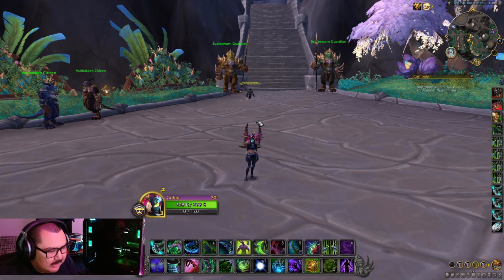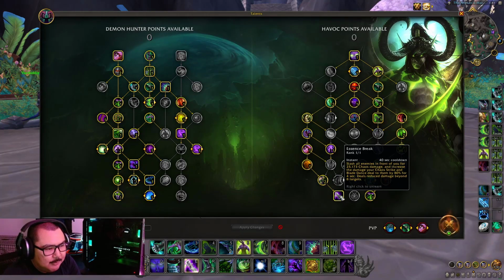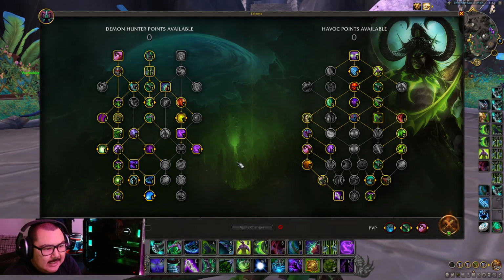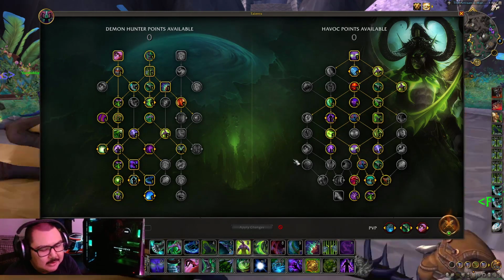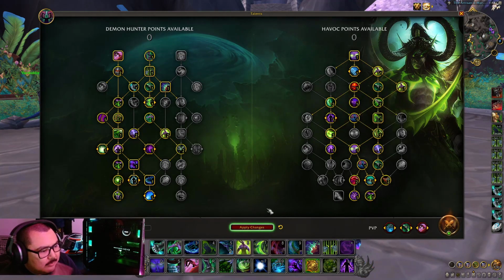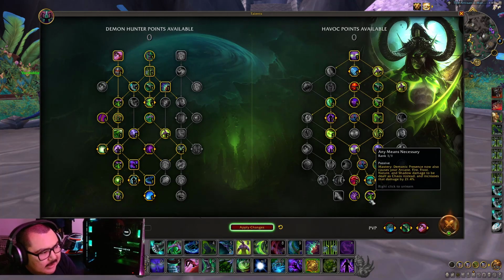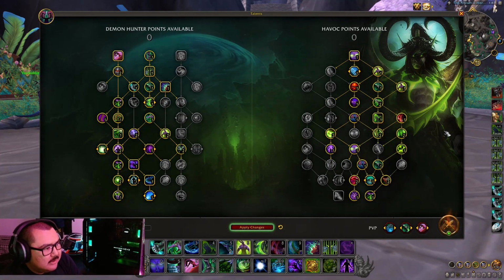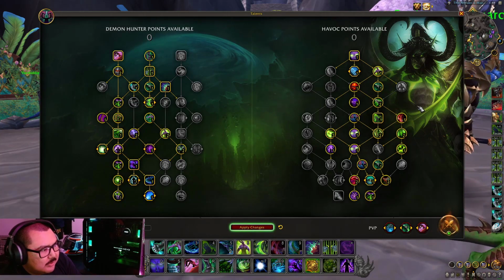Dragonflight Demon Hunter 3v3 Arena Build Guide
Tested some builds for 3v3 arena at the start of the new season post essence break nerf and this is what I found out. Hope you guys enjoy the video.
meta eyebeam netherwalk - BEkACnvaHJn8GSPD6tpaeczPTpBSSkUCSLJRSCAAAAAAAAtkEkWKRSSJJJJpBSESQA

meta eyebeam immolation - BEkACnvaHJn8GSPD6tpaeczPThkIJRSJItkEJJAAAAAAAA0SSQapEJJlIJJpBSgEE

essence break immolation aura- BEkACnvaHJn8GSPD6tpaeczPThkIRkUCSLJRSCtWEAAAAAAAtkEolCJRJkkkWSgEIRA